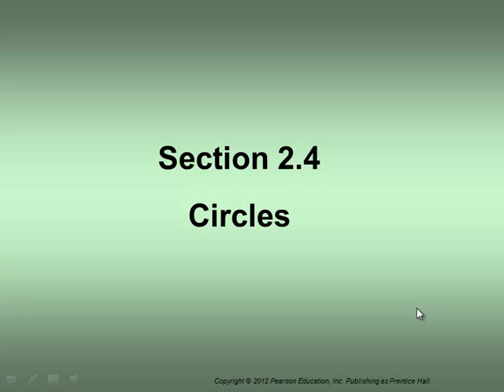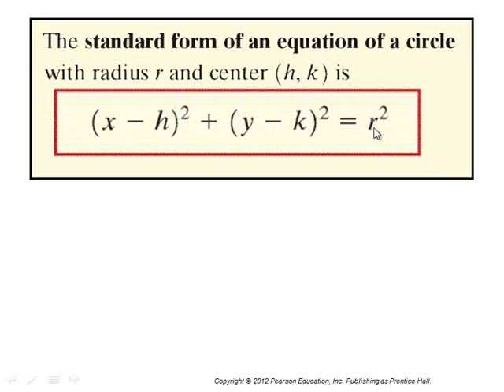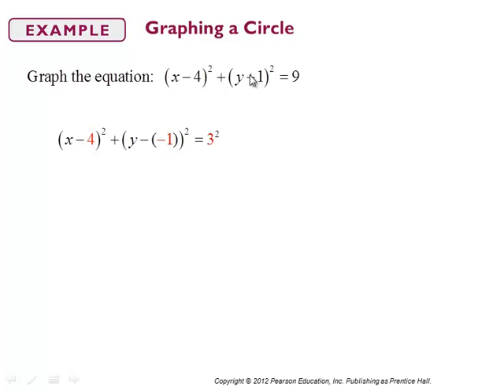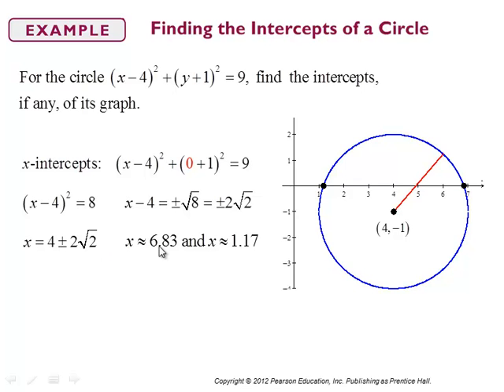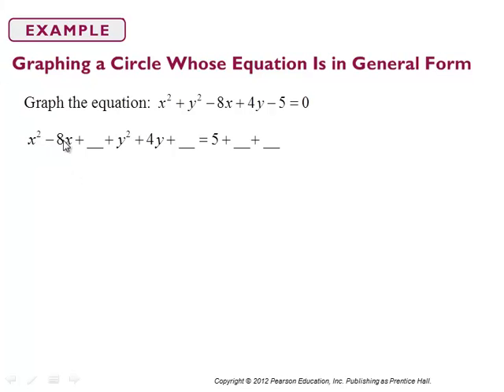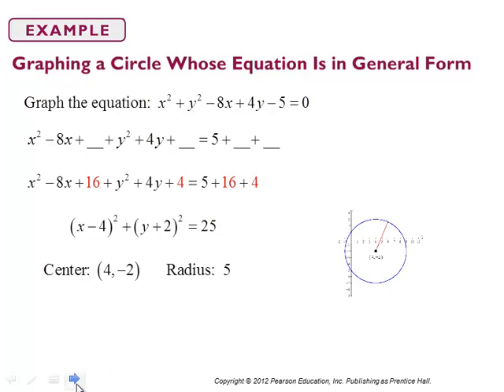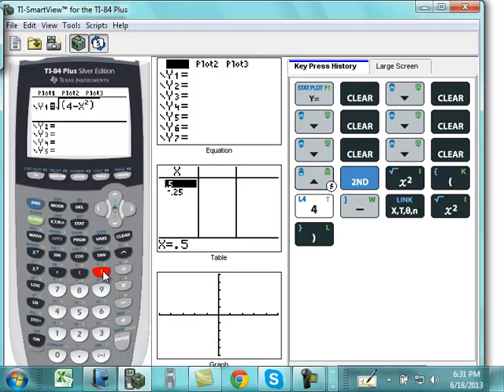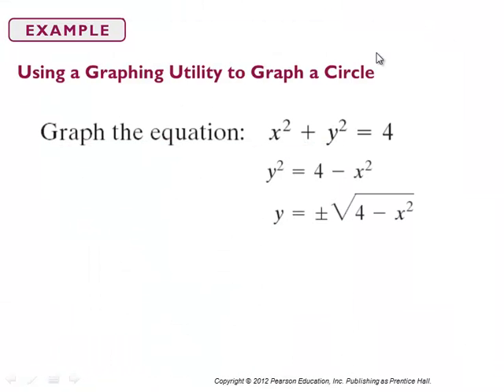MAT 121 WW3 Lecture on Section 2 4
Discussion of circles